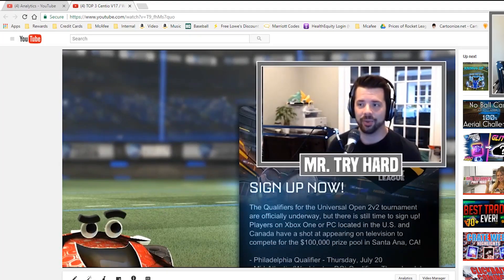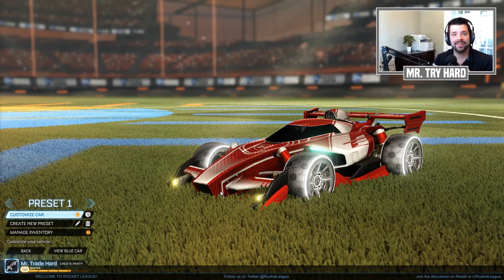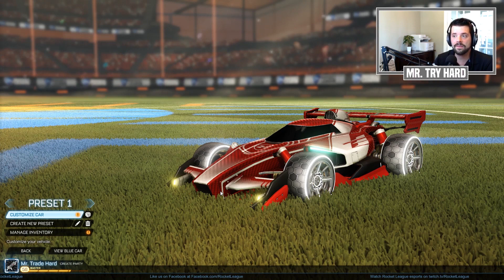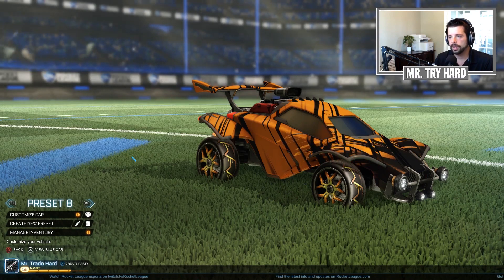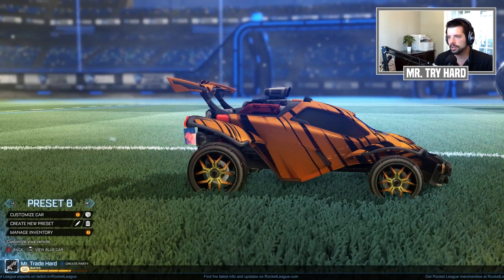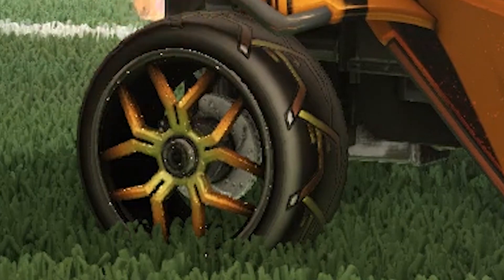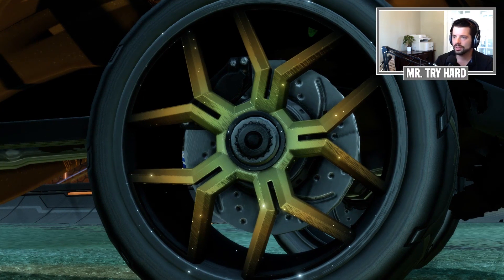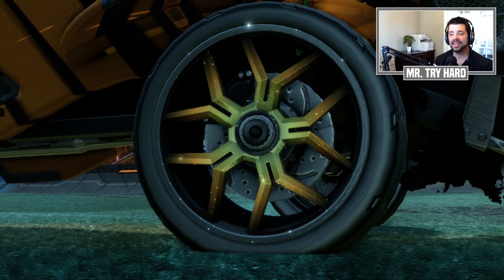DECENNIUM PRO WHEELS UNBOXING | First Look And Impressions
They're finally here and I can't be any more excited! One more step along on the roadtoeverything.